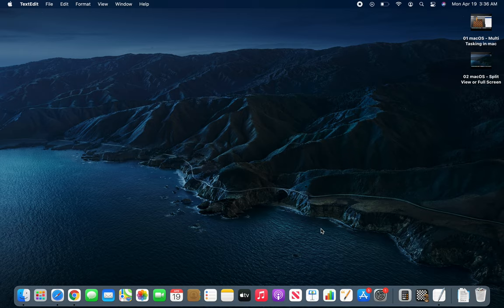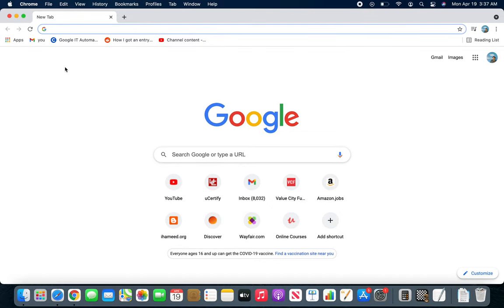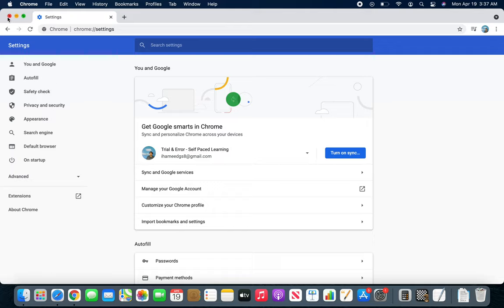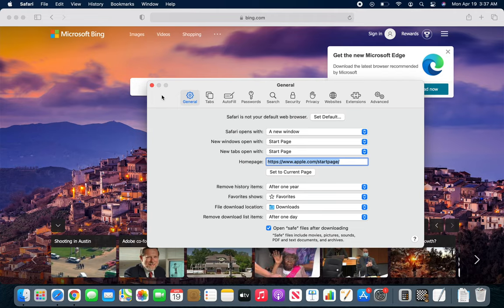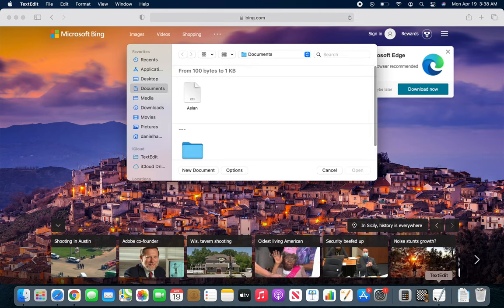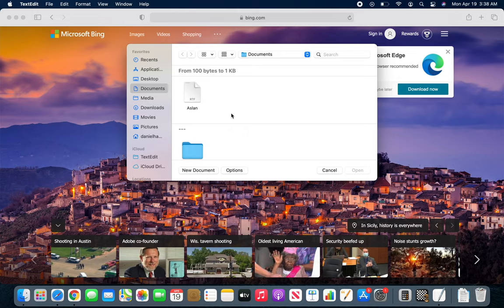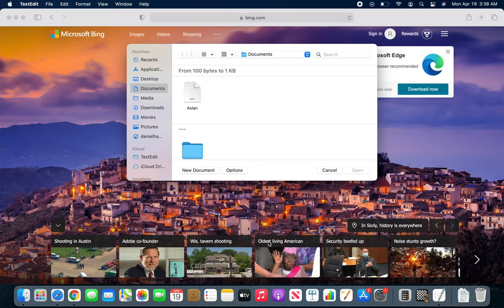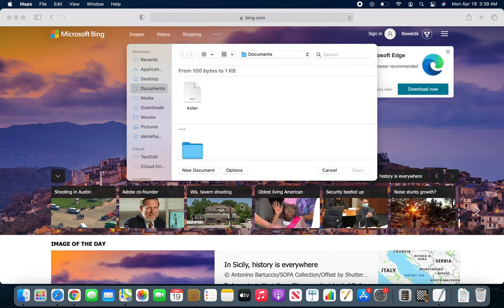macOS - Application Preferences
applications options or settings in macOS